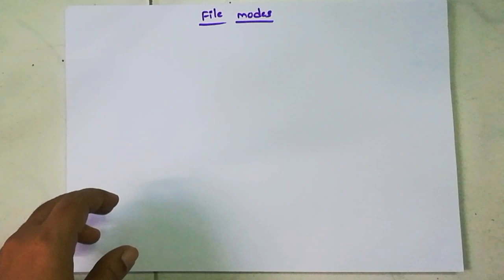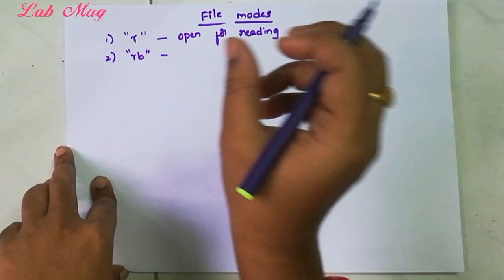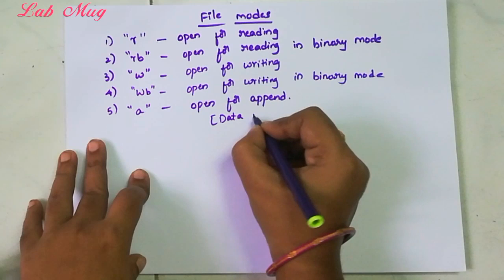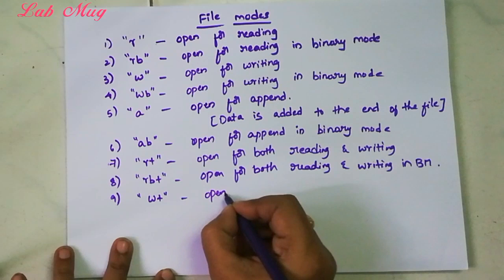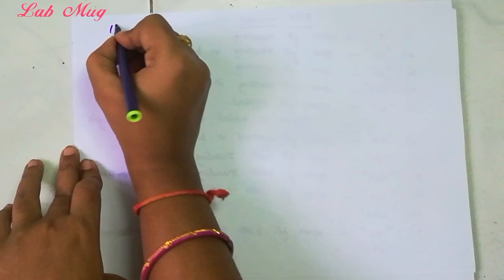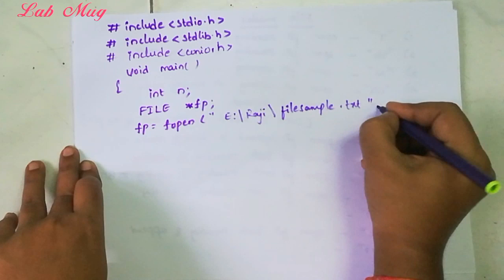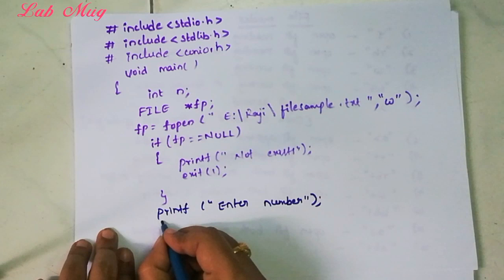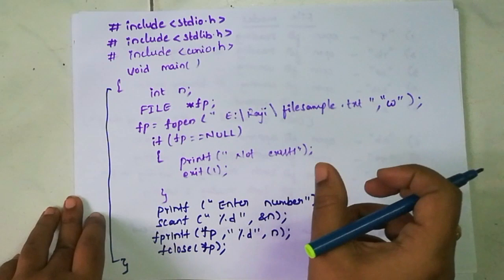File reading modes and example program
with clear example for Files